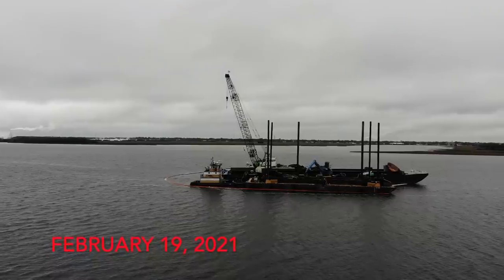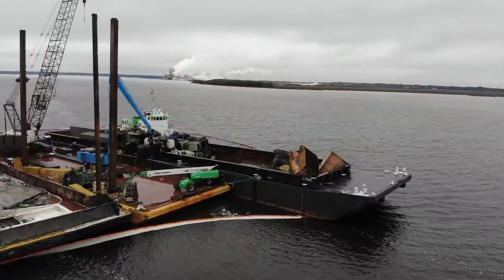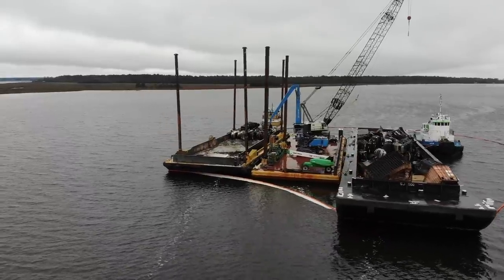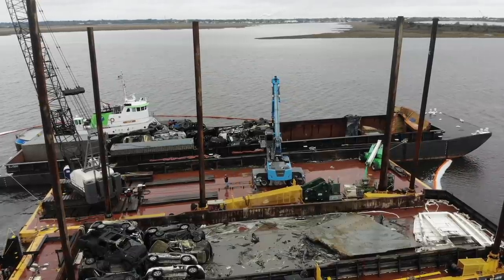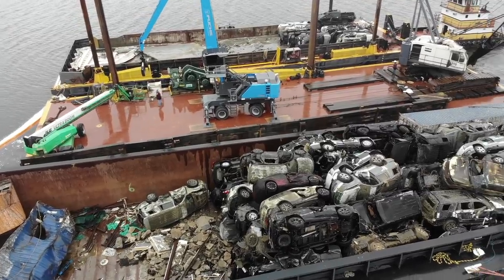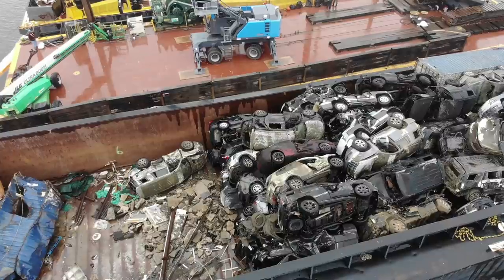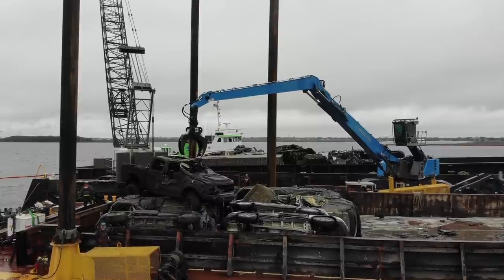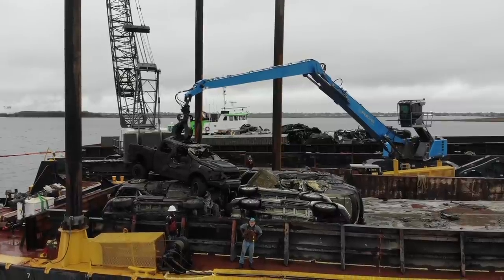DRONE AT CAR BARGE!! on February 19, 2021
Crew member goes on tirade at the 11:00 minute mark.